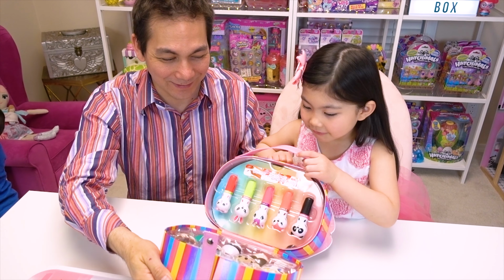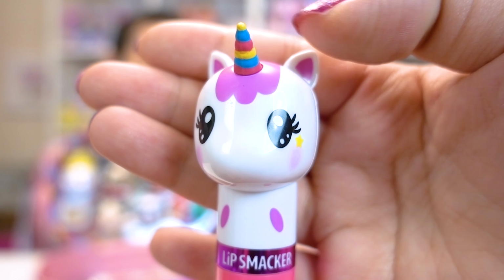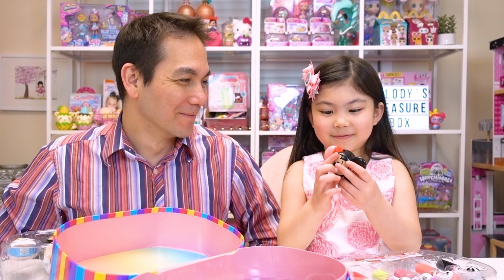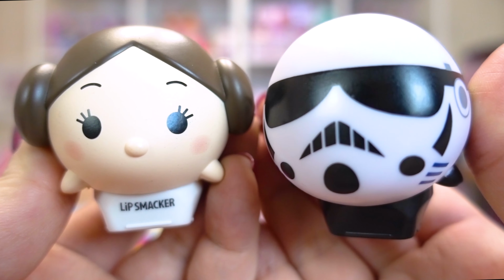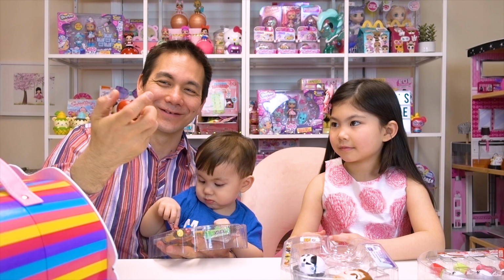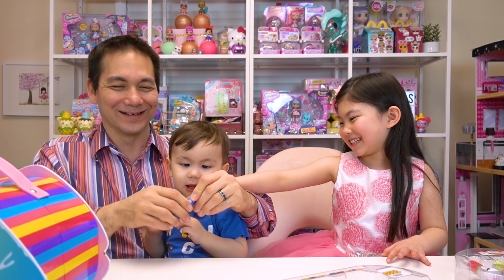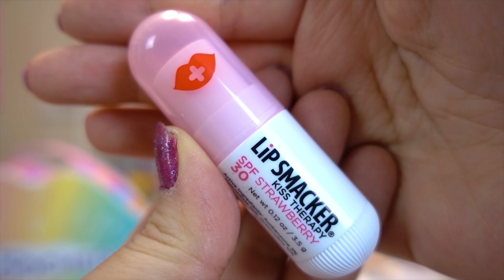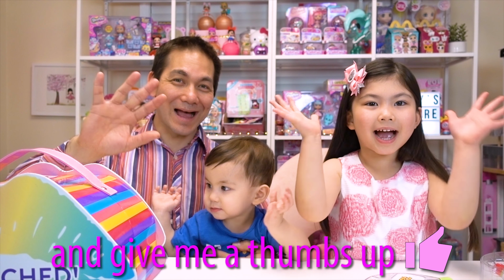LiP SMACKER sent us a HUGE 2018 LIP BALM HAUL Lippy Pals Disney Emoji Tsum Tsum Star Wars LiPSMACKER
LiP SMACKER sent us this AMAZING cosmetic case bursting with the most adorable and sweet smelling lip balms!   Their new 2018 lip products are so cool - we want to play with them like toys!

But first, let's get this kicked off with a fun stop motion introduction!

We review an amazing selection of Disney, Star Wars, Tsum Tsum, Marvel, Lippy Pals, and M&Ms inspired lip products, along with a bonus Kiss Therapy pack!

Join the fun as we explore, sample, and play with each of these adorable lip balms!

Want to get your own?  Check out their website to see all their amazing variety of characters, flavors, and scents!

to be a Treasure Box Friend!

Melody's beautiful LOL hair bows from Platinum Princess Bows!! Etsy shop

Other fun toy review videos:
UNBOXING PURPLE LOL PEARL SURPRISE WAVE 2! Series 3 Wave 2 LOL Confetti Pop

NEW SERIES 2 + 2.5 SMOOSHY MUSHY SQUISHY HAUL | YOLO FROYO COLOR CHANGING SQUISHIES + DO DAT DONUTS

LOL Pearl Surprise Treasure Chest Found!! Full Unboxing | Series 3 Wave 2 LOL Surprise Mermaid Dolls

New CAKE POP CUTIES + SMOOSHY MUSHY Squishies HAUL! Series 2 Do Dat Donuts + Frozen Delights Squishy

How to find GOLD LOL SURPRISE CONFETTI POP Balls | Ultra Rare + Rare Series 3 L.O.L. Dolls Tots Hack

NEW SERIES 2 SMOOSHY MUSHY DO DAT DONUTS + BENTOS! Ultra Rare Squishy Found Slow Rise Squishies Haul

Did she get the GOLDEN JoJo Siwa Bow Surprise!?! Claire's + Justice JOJO BOW HAUL Black Friday 2017

New SERIES 2 Shopkins Squish-Dee-Lish + Series 2 Squish Dee Lish Full Box | Slow Rise Squishies Haul

LOL SURPRISE PETS HAPPY MEAL! McDonalds Drive Thru Series 3 L.O.L. Dolls Ultra Rare Gold Balls Found

LOL Surprise PETS GOLD BALL found! Series 3 Fuzzy CRYSTAL BUNNY ultra rare glitterati find + weights